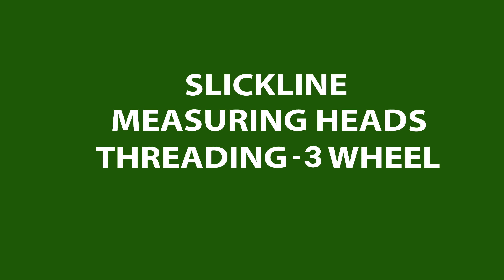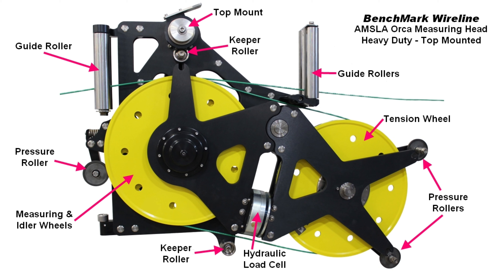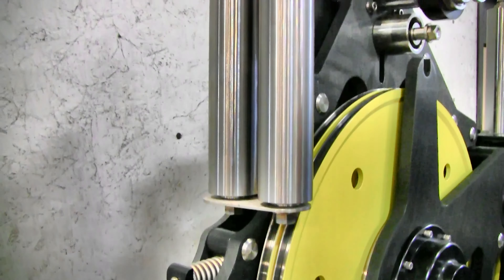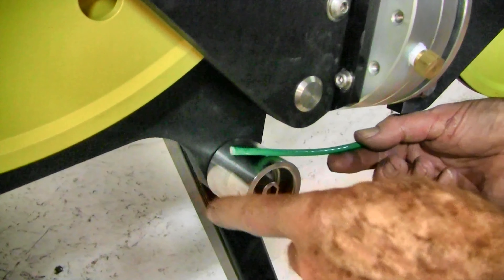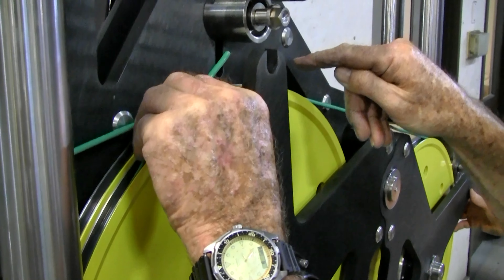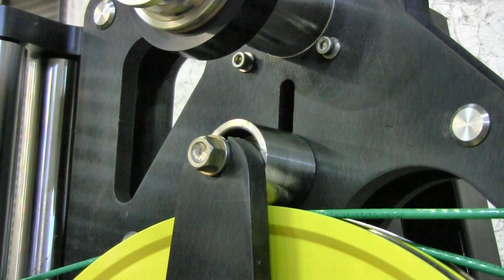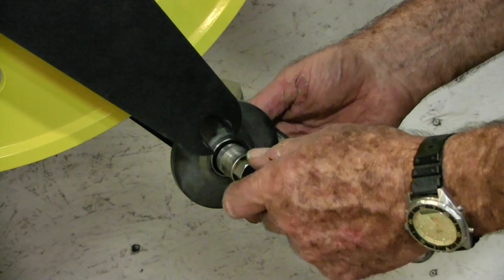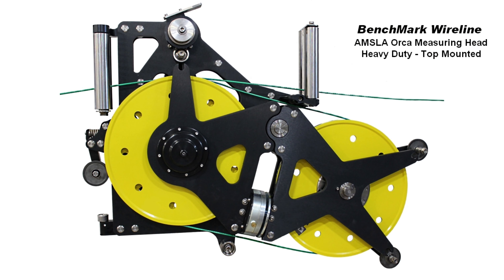BenchMark - Slickline Measuring Head - Thread 3 Wheel Head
Watch a video on how to thread a 3 wheeled slickline measuring head from BenchMark Wireline.